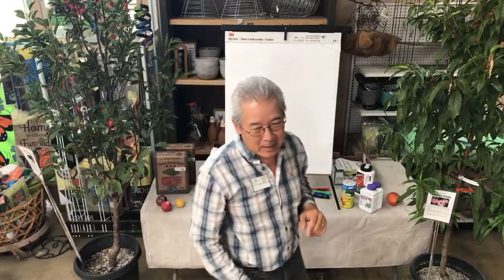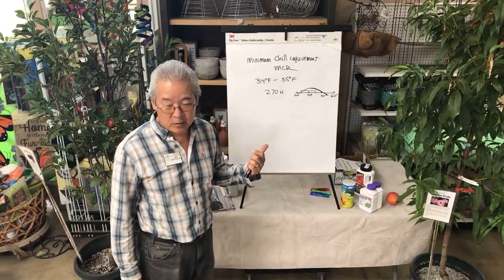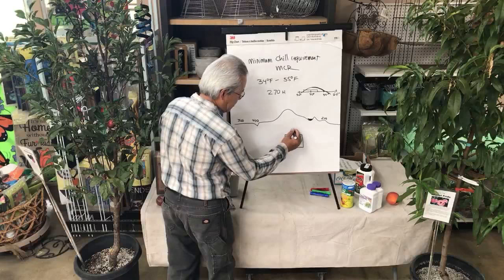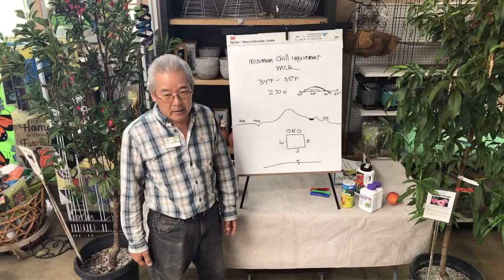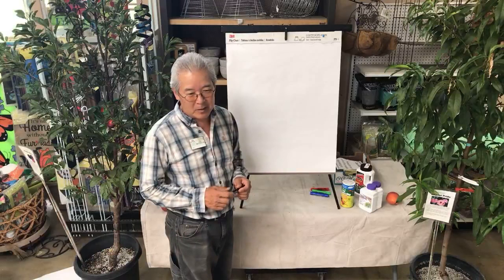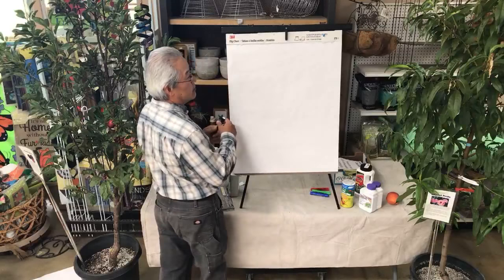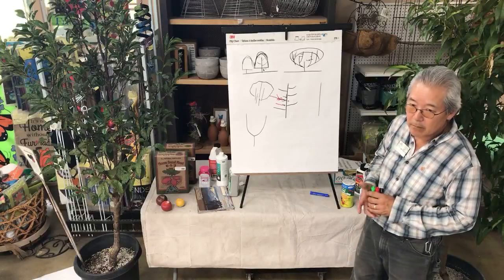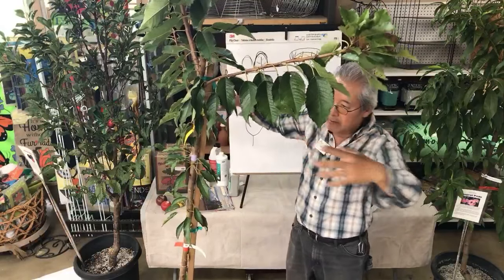WHAT IS A CHILL REQUIREMENT? GROWING STONEFRUIT | LIVESTREAM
Have you heard of a minimum chill requirement? It's what all stonefruit trees (and pear) need to produce fruit. Gary talks the specifics of what this means, as well as some of our favorite varieties of stonefruit that produce well throughout Orange County.